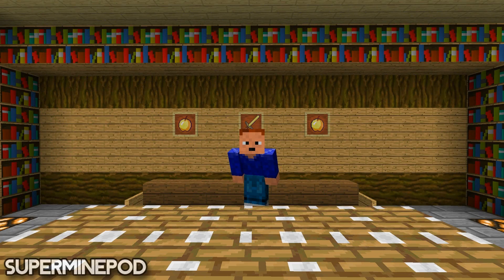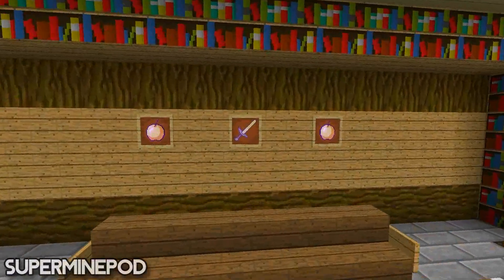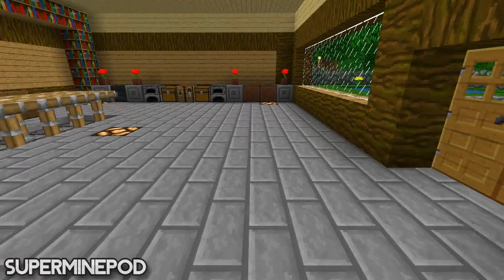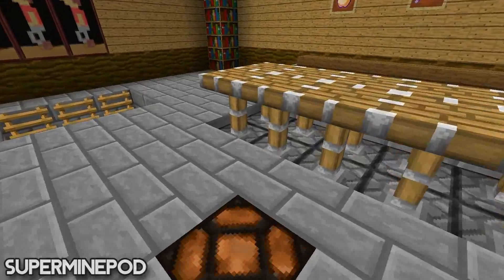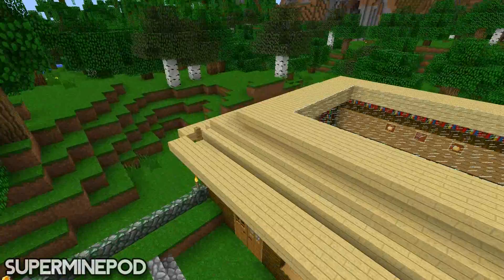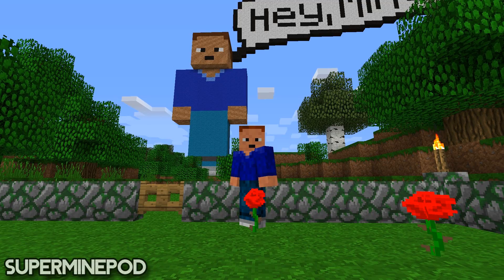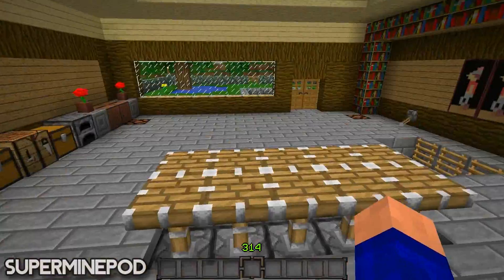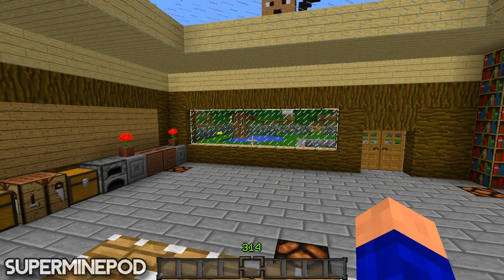Minecraft World Tour - Mod Spotlight World V2.0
Hey miners,
In this video I show you my new world where I'm going to make my mod spotlights in. I spend quite some time building this world.
I might release this world later, if this video gets quite a lot of likes!